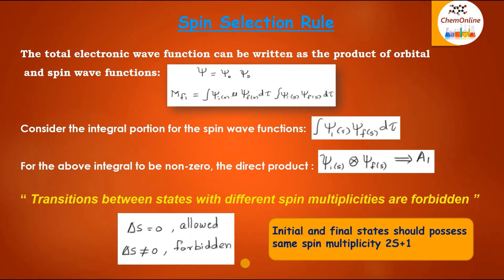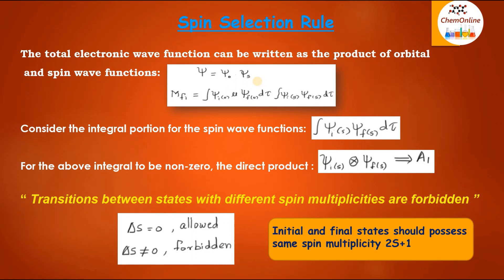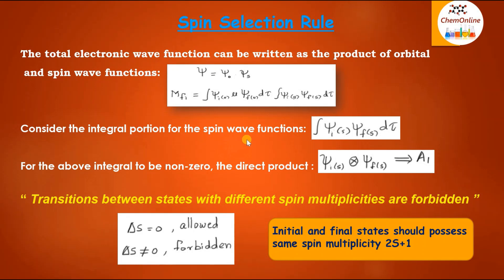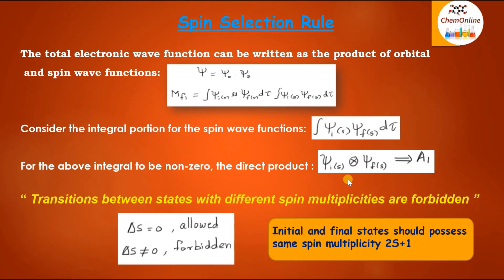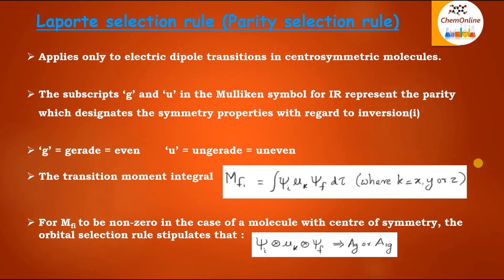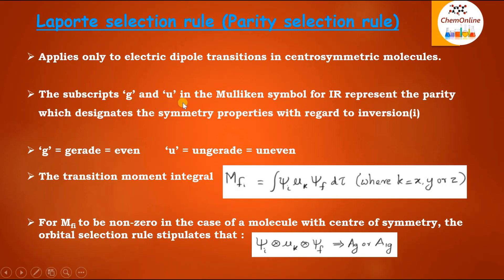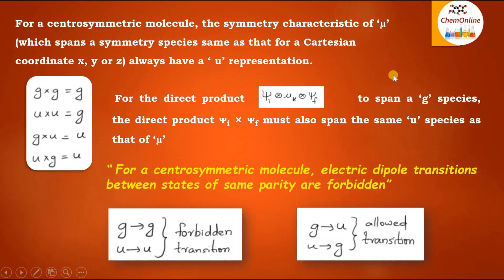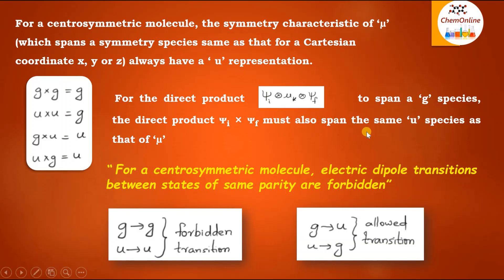Group Theory in Electronic Spectroscopy - Spin selection rule & Laporte selection rule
This is the second part of "Applications of group theory in electronic spectroscopy". Spin selection rule and Laporte selection rules are interpreted in terms of group theory.